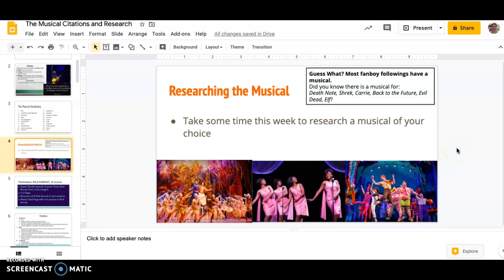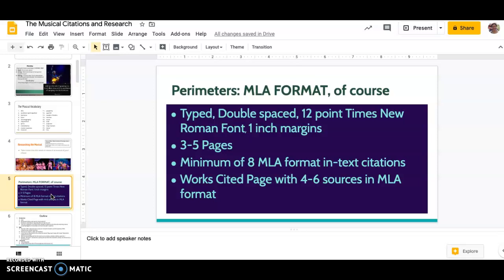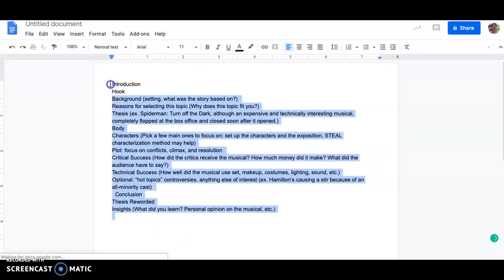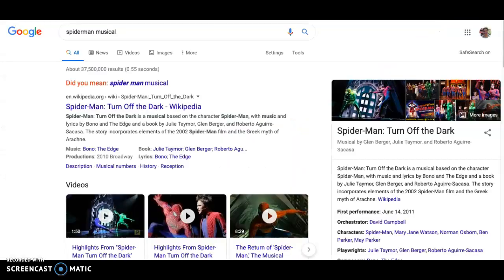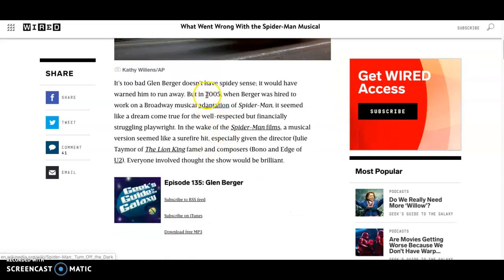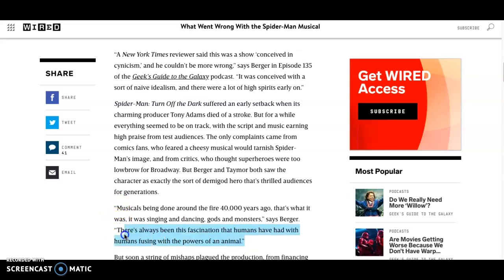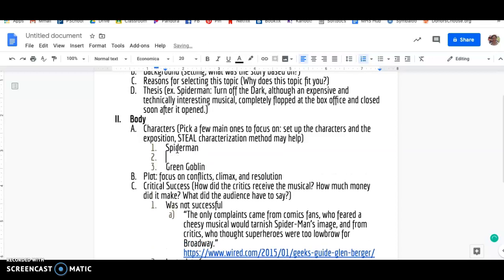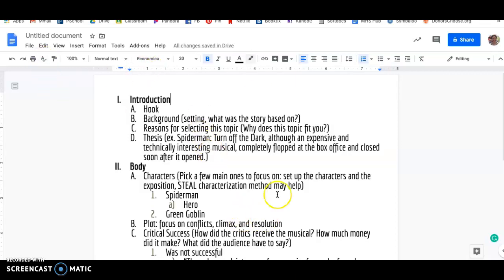Researching the Musical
Overview of the musical research paper, outline